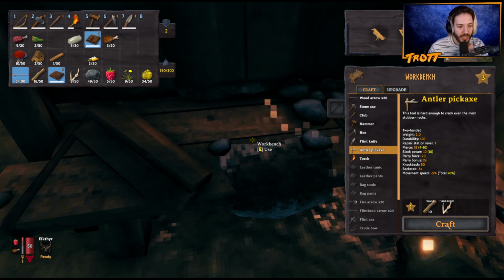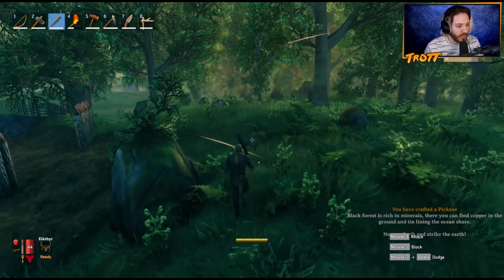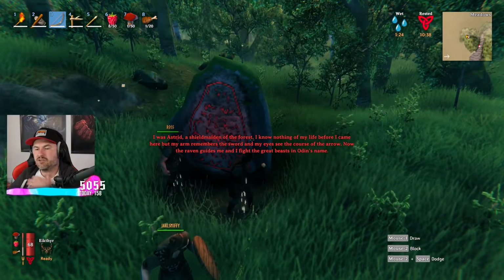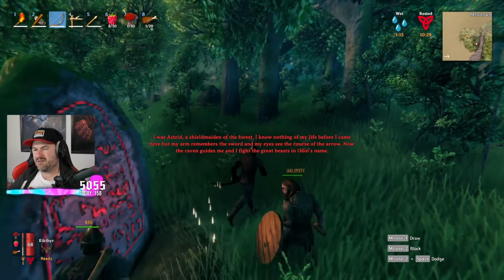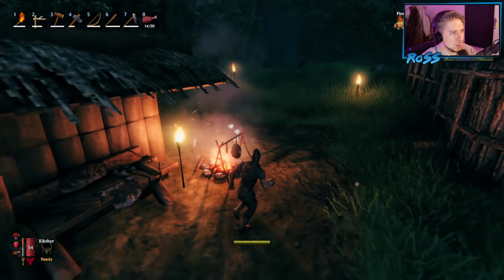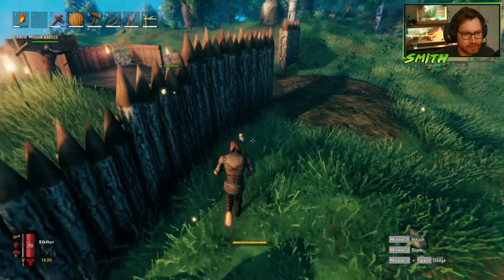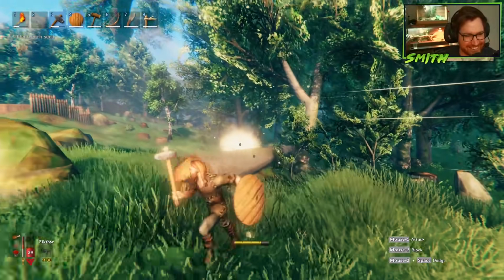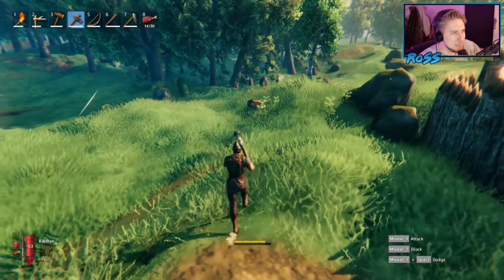Little Jarl on the Prairie (Valheim #3)